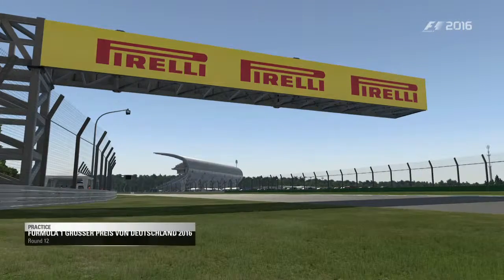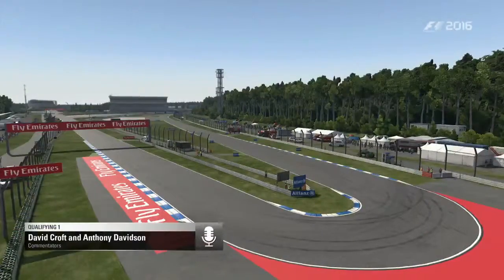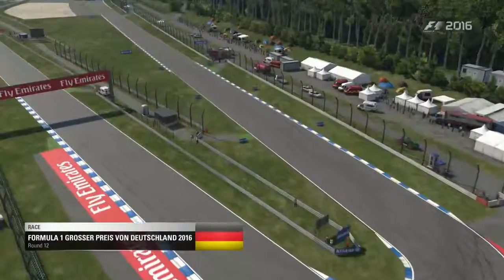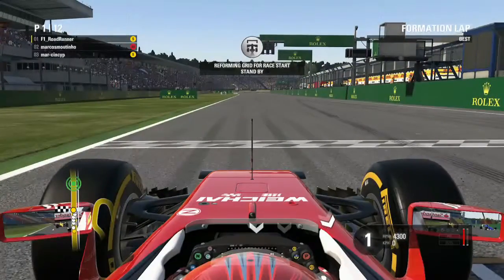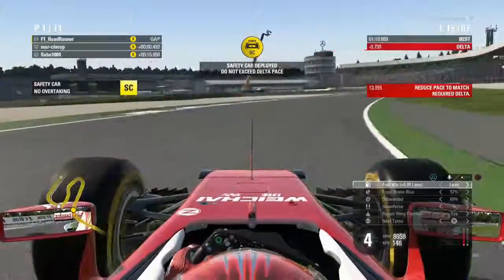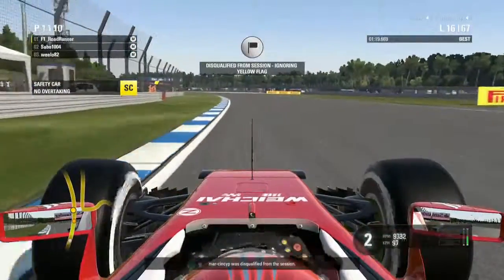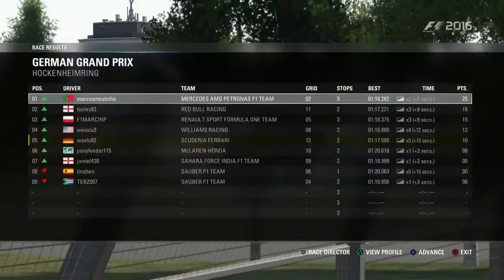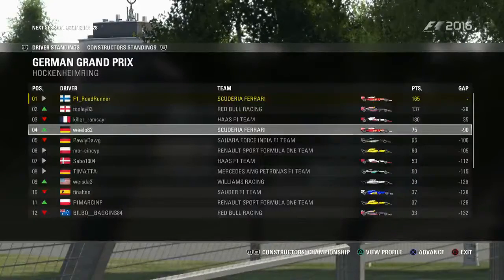GP1 Season 5 - Round 12: Germany